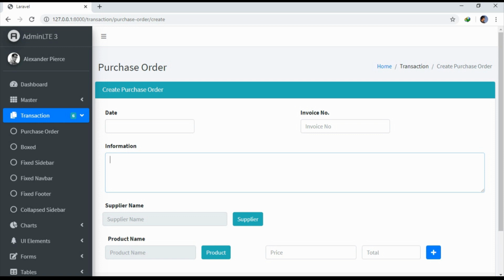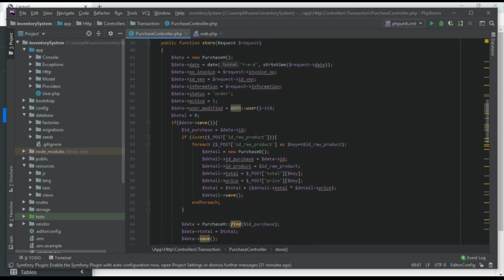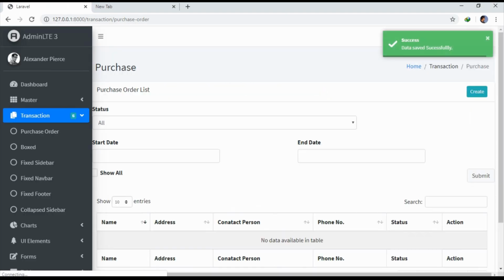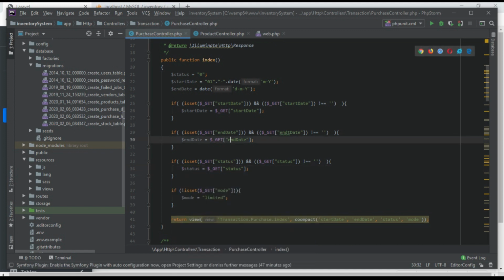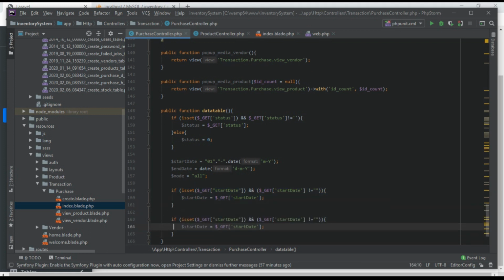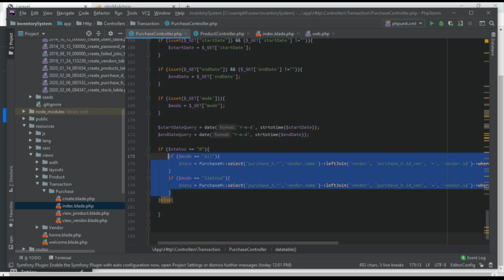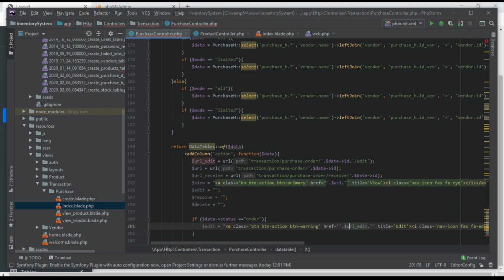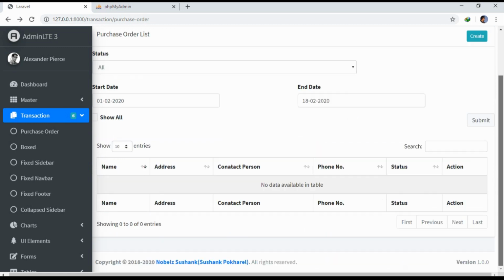Laravel 6 tutorial 14 Searching, Saving and Listing Purchase Order Data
Laravel 6 has many awesome new features, many of the laravel new features will be covered in this laravel new tutorial course series. This laravel tutorial course series will be covering all about laravel up to this point and will build a full laravel project. The full laravel project will be a Vendor Inventory Management system aimed at helping vendors to manage their inventory.

This laravel project covers the details of laravel whoops, laravel resources, laravel authentication, laravel authorization, laravel models, laravel views, laravel controllers, laravel migration, laravel database relationships and so on.

But I assured that this is the best laravel course out there.

IMPORTANT LINKS:

ASK any questions about this video and any other business on the comments below.